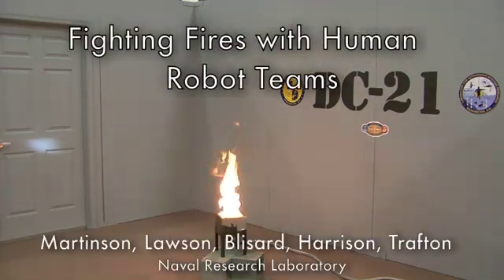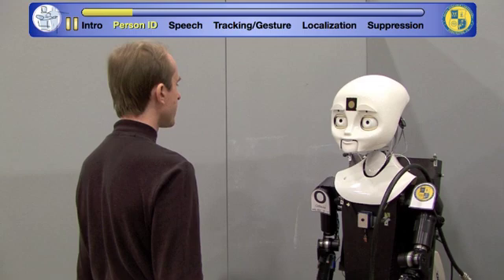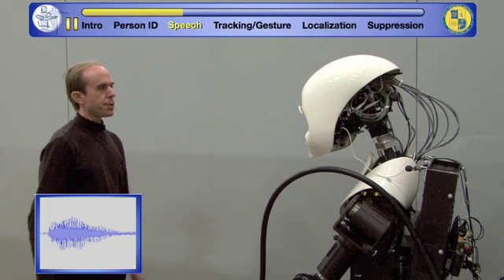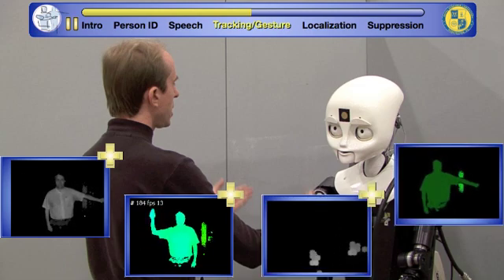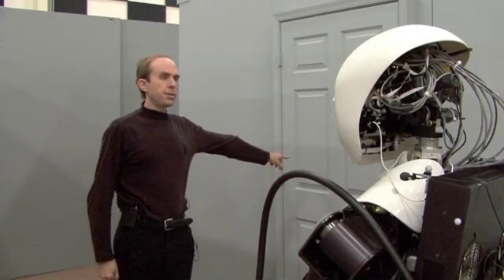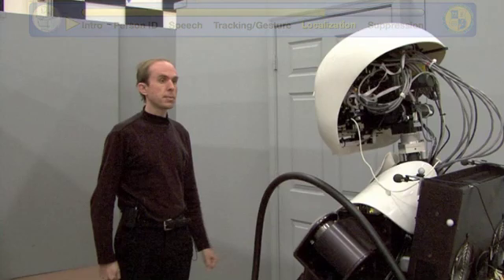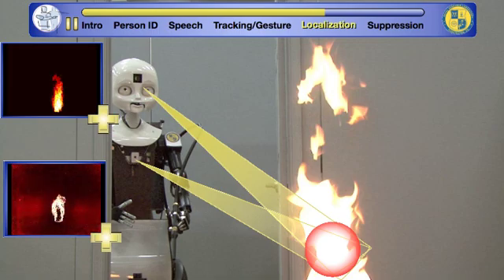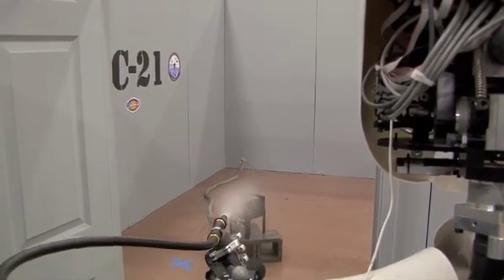Fighting Fires with Human Robot Teams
"Fighting Fires with Human Robot Teams," by E. Martinson, W. Lawson, S. Blisard, A. Harrison, and G. Trafton from the U.S. Naval Research Laboratory, was presented at the 2012 IEEE/RSJ International Conference on Intelligent Robots and Systems in Vilamoura, Portugal.